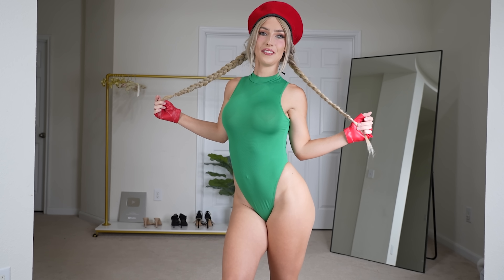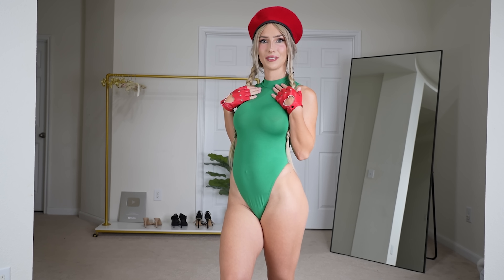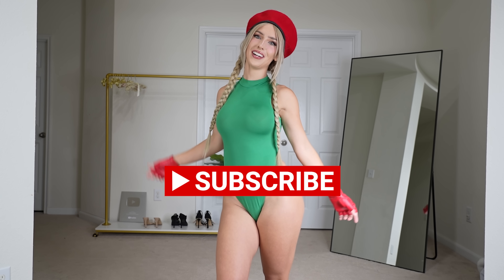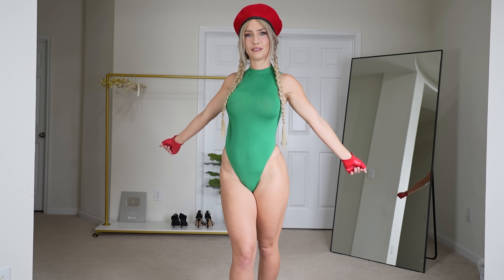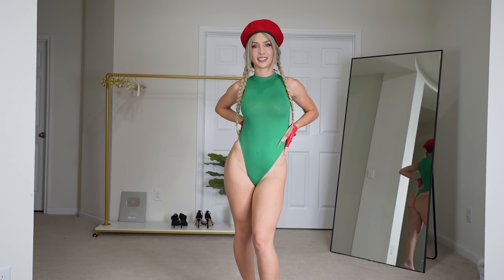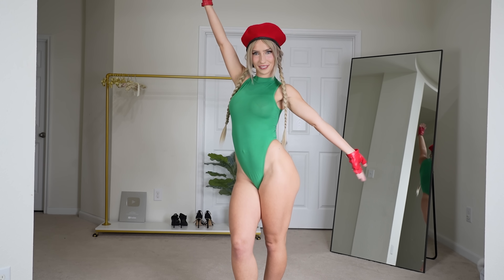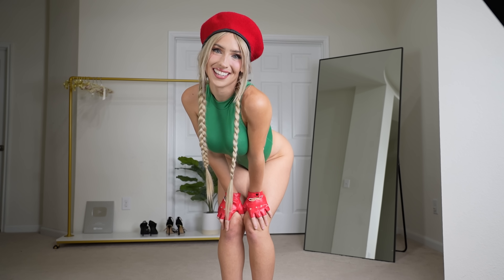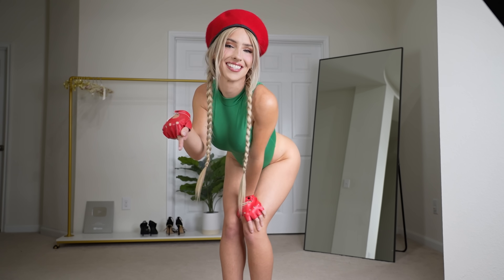Cammy Street Fighter Cosplay | Devon Jenelle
HIIII DARLINGS! I hope you enjoyed this cosplay try on haul!